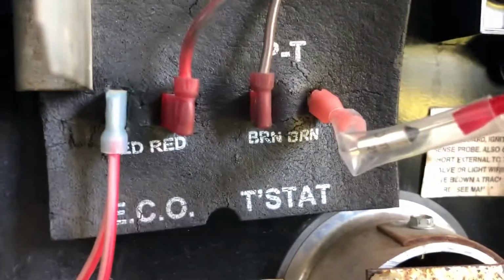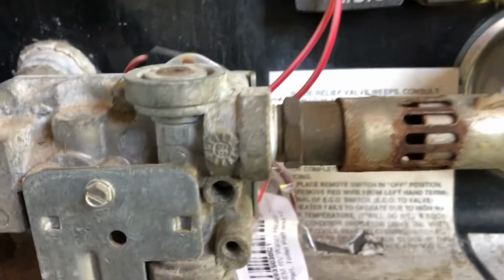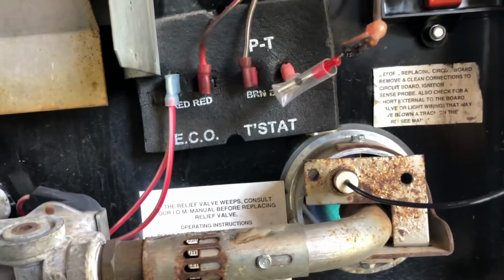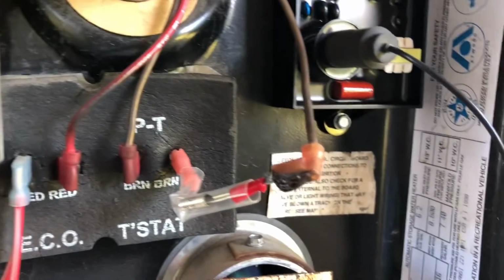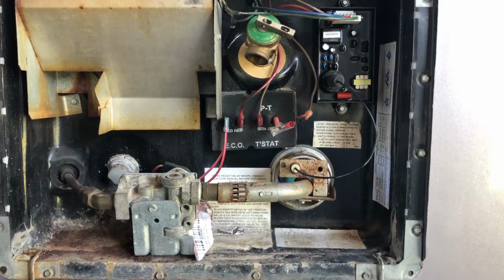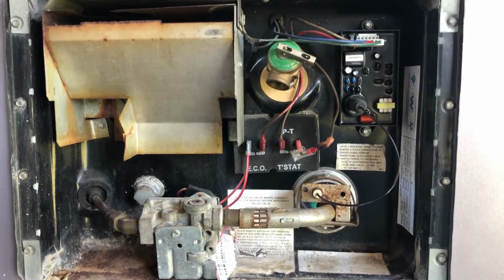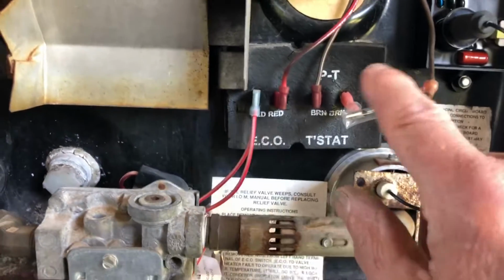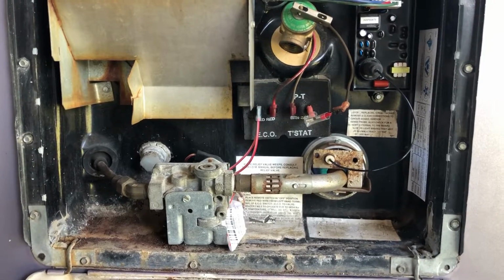Camping World Price Gouging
Don’t let Camping World rip you off.